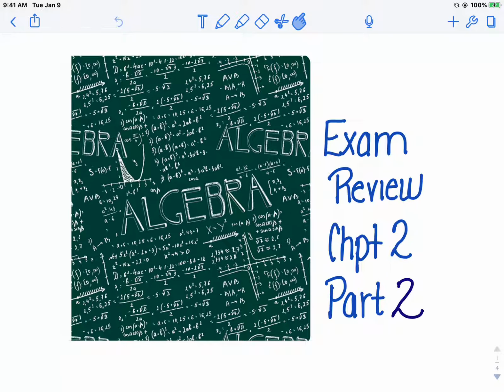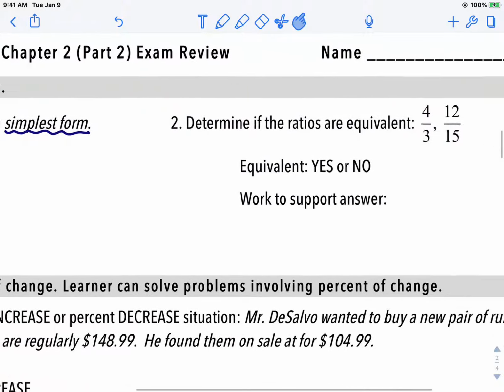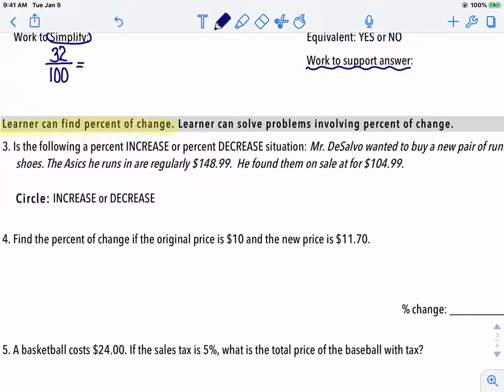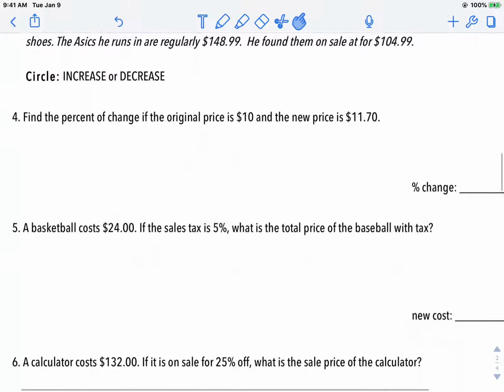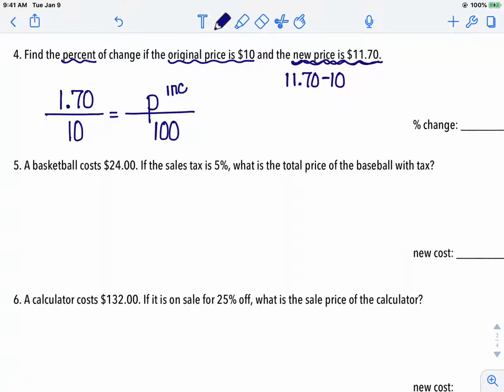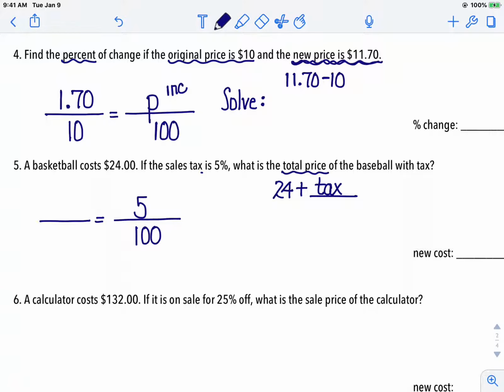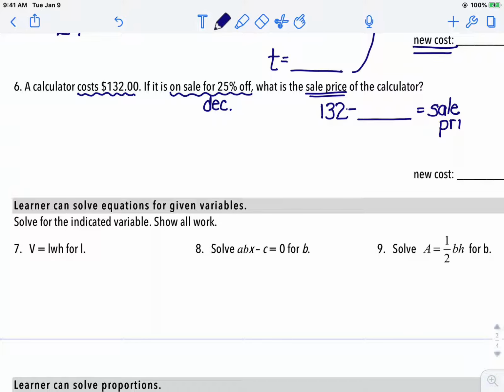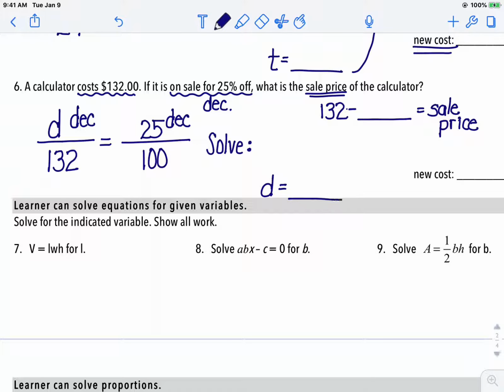Alg Chpt 2 Part 2 Video 1 Exam Review